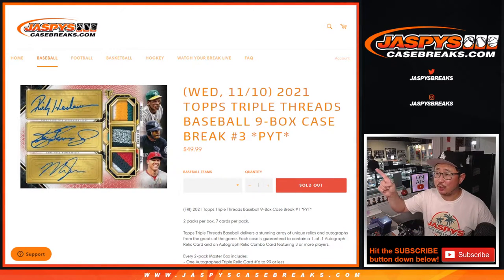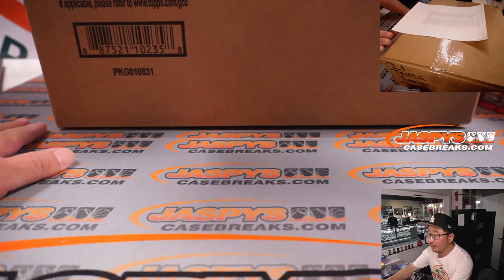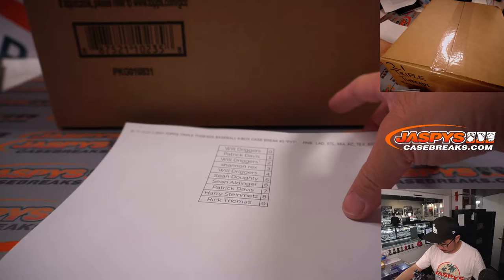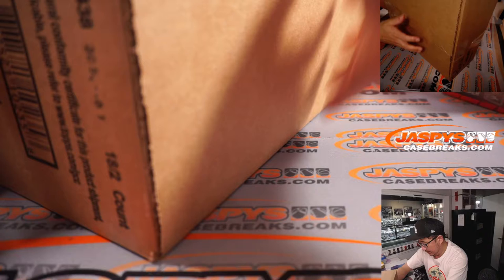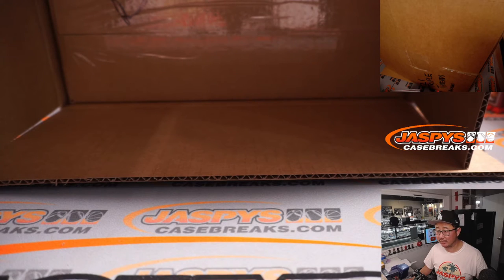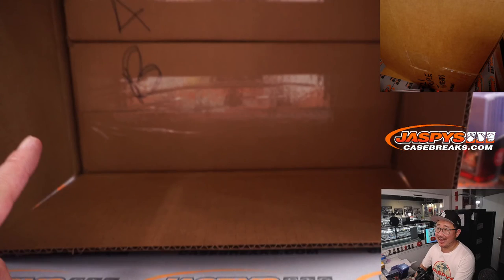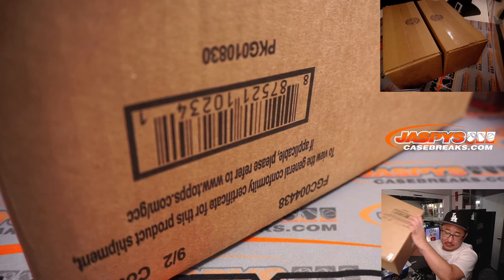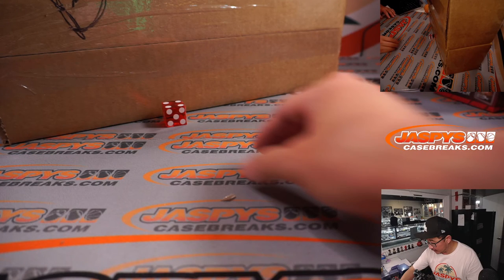INNER CASE RANDOM // W, 11.10.21 // 2021 TOPPS TRIPLE THREADS BASEBALL 9-BOX CASE BREAK #3 *PYT*